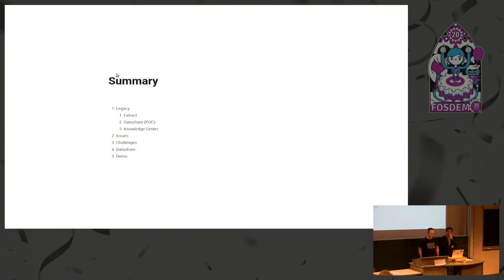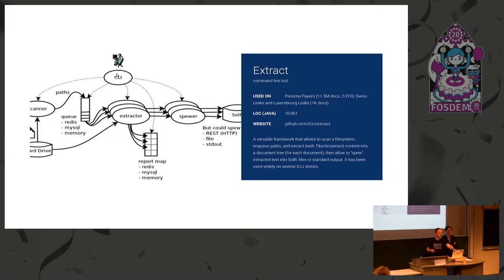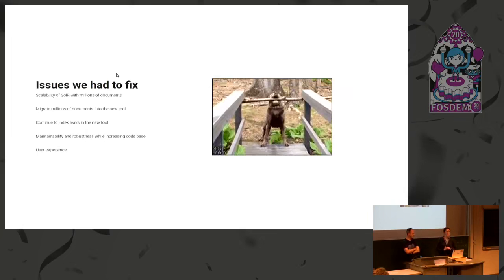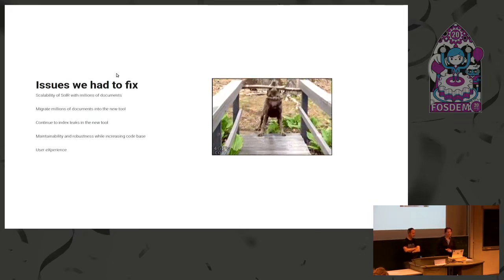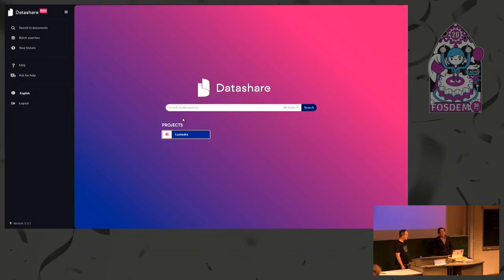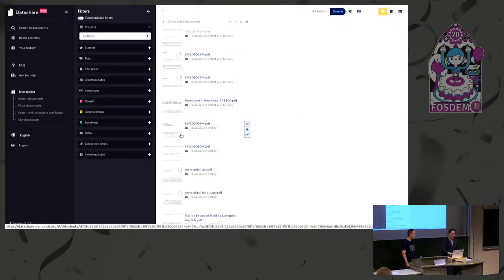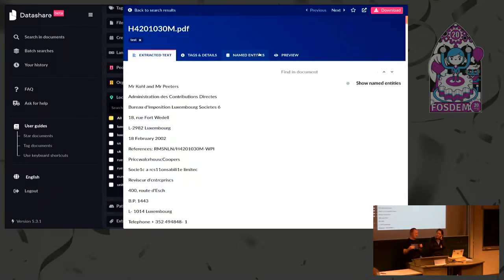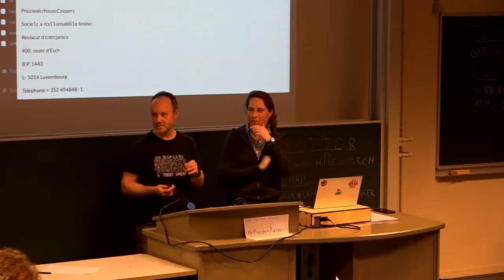Journalists are researchers like any others